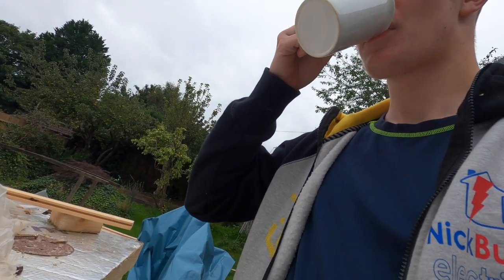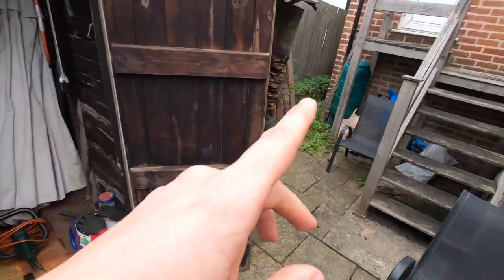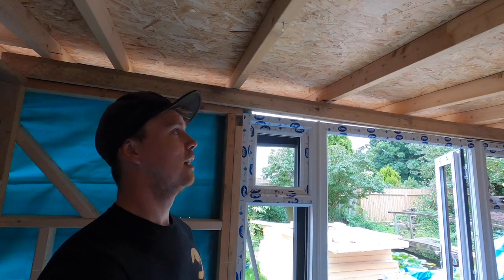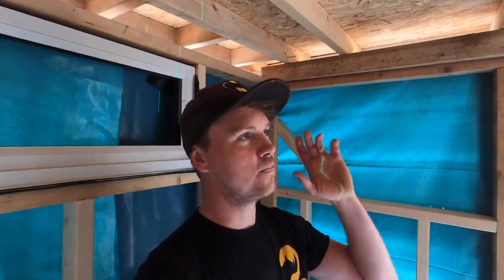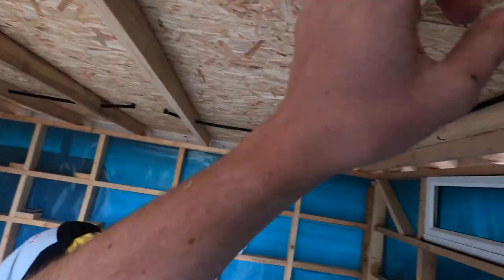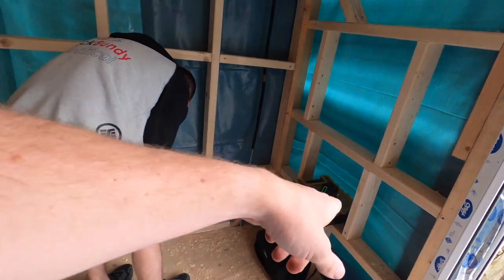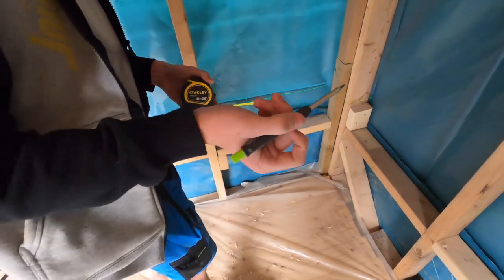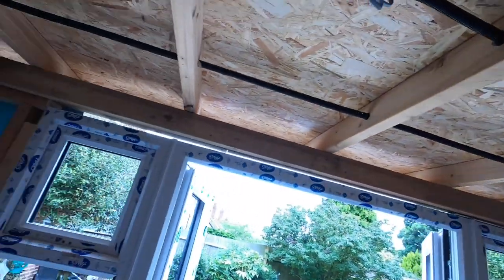Awesome Garden office wire, Shed/garage wiring, Flexi Con! Exotic life of an Electrician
Garden office/shed first fix with a dash of Flexi con for Adam

for fuse box boards USE BUNDY10 for discount.

Preciva Crimper Plier Set
C.K T3213 Sheet Steel Holesaw Set
C.K amour slice
Bosch Professional hoover